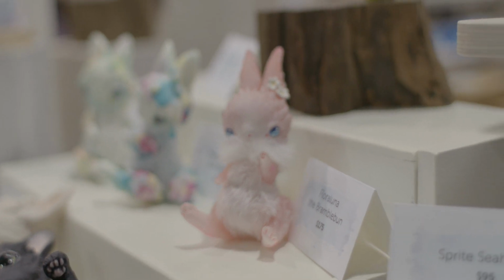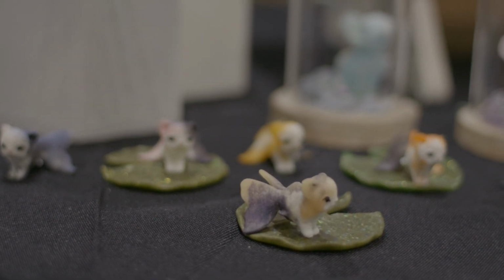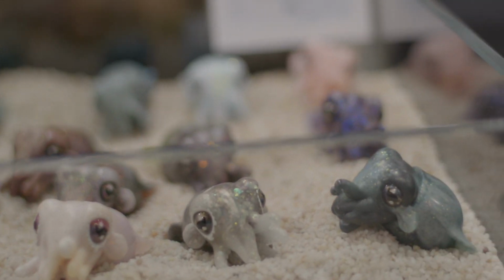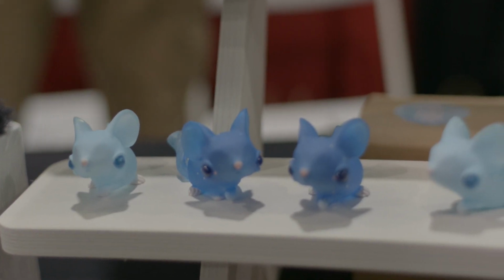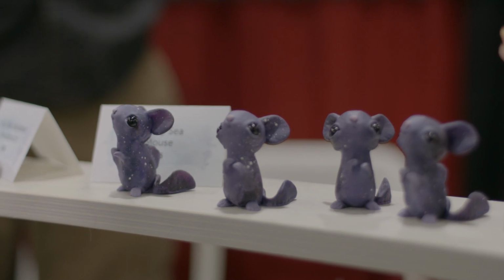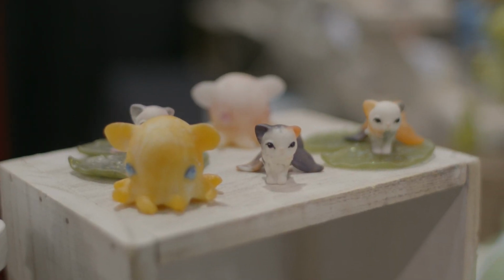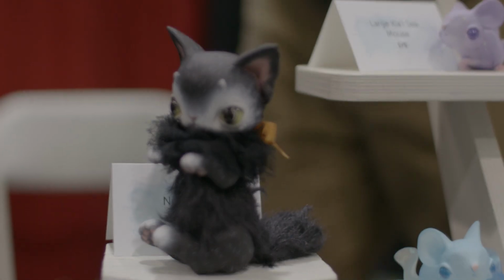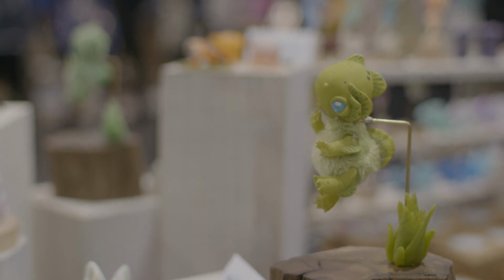Designercon 2022 Liawren's Zuologica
Enter the magical world of Liawren's Zuologica!